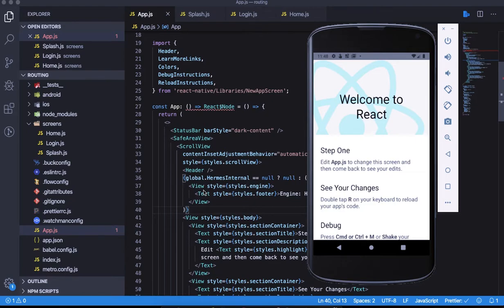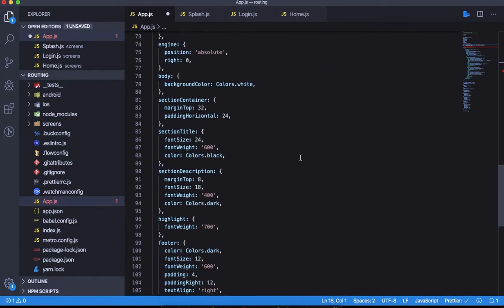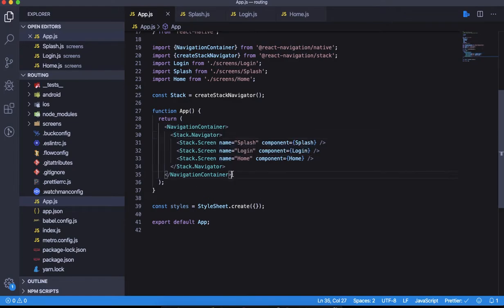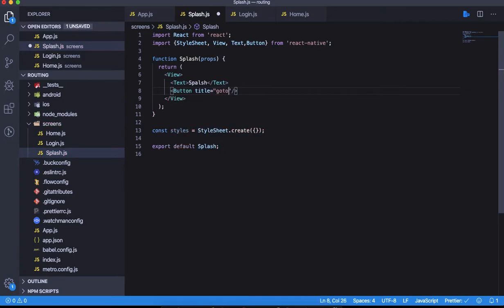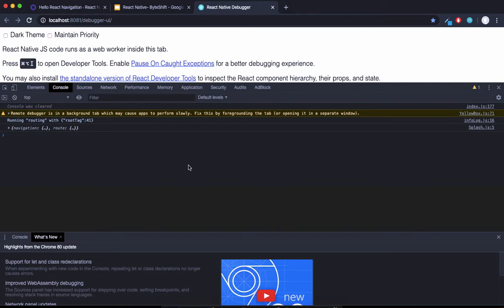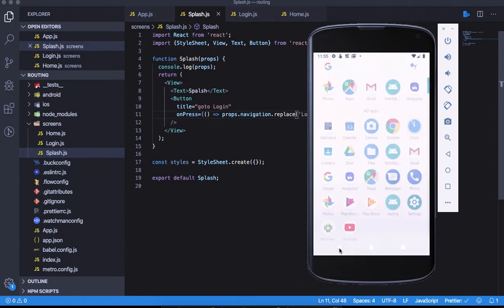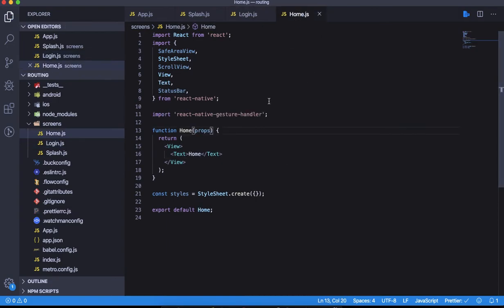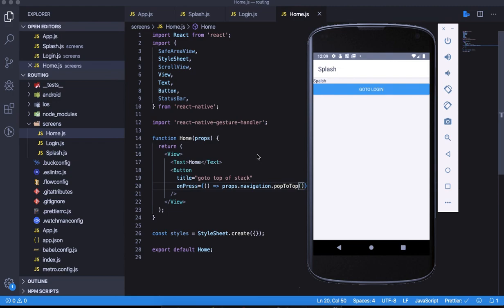Hands on Stack Navigator | push(), pop(), replace(), pushToTop(), navigate() | React Navigation 5.x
Learn how to integrate Stack Navigator step by step and understand the Routing configuration. Follow along and let's create a real world app navigation example.React Native Tutorial